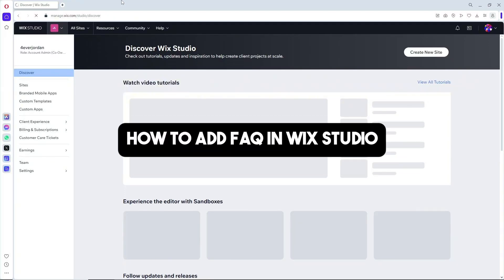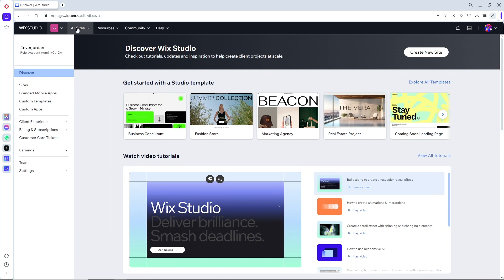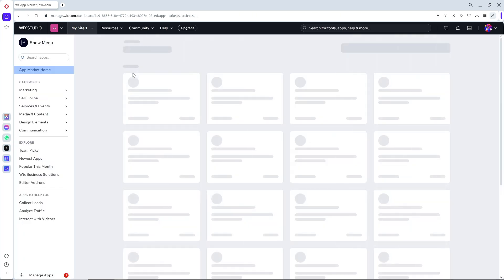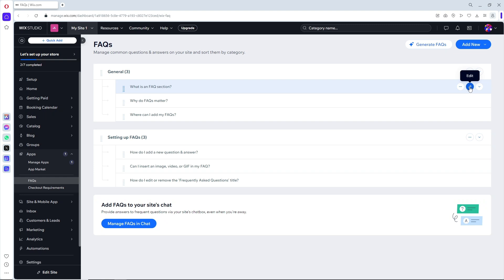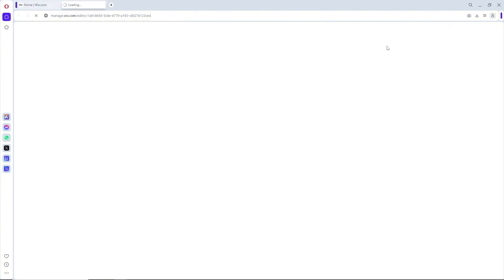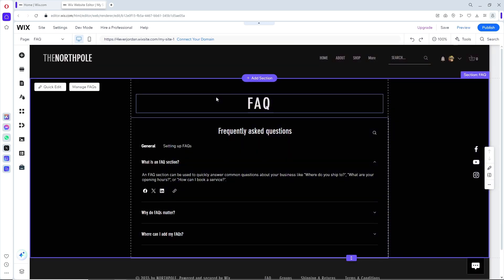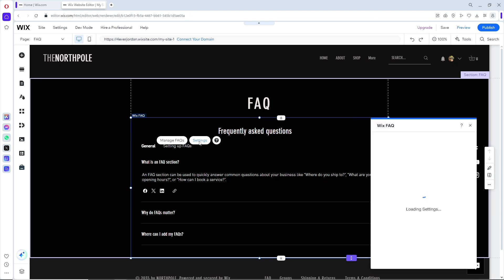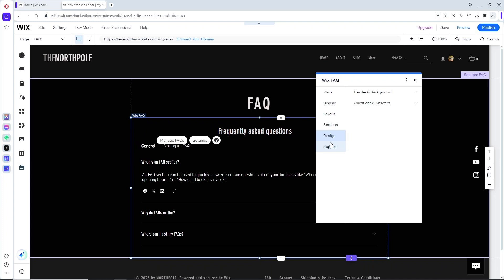How to Add FAQ in Wix Studio (QUICK METHOD)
Here's how to add FAQ to Wix. Watch this video and learn more about how to add FAQ in Wix studio.